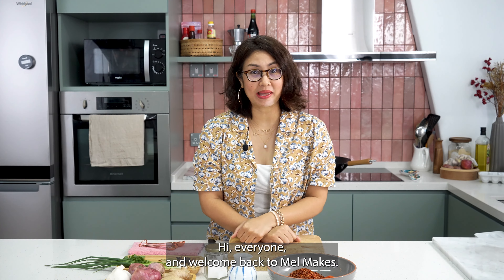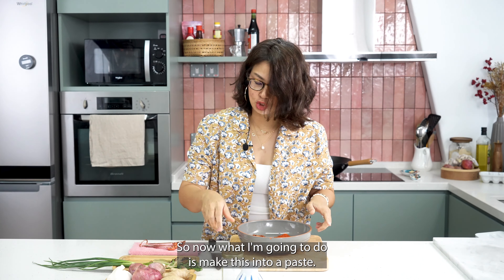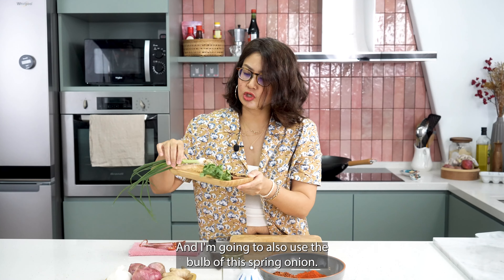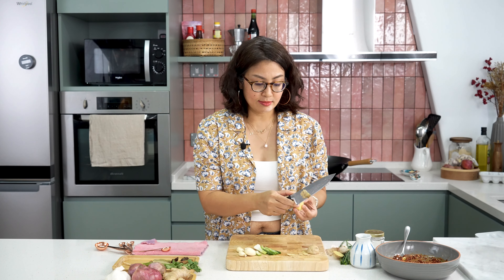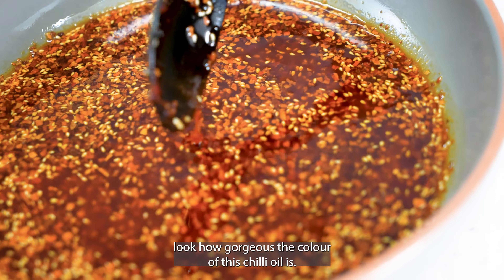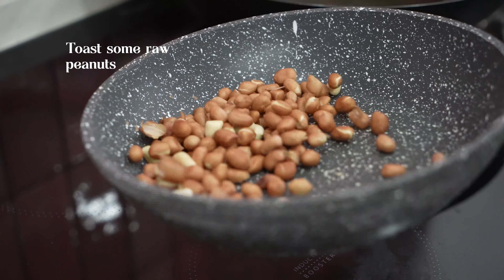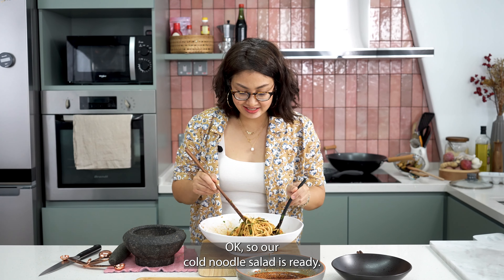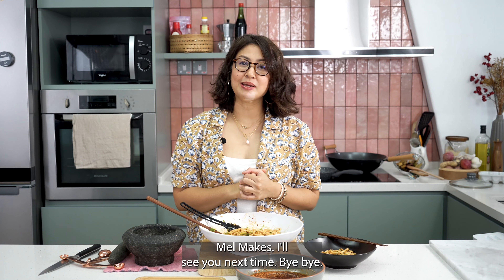Mel Makes Sambal Series: Episode 2, Chilli Oil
Hi everyone and welcome back to another round of Sambal Series. Now, for this episode, I will be making...Chilli Oil!

Now, chilli oil can be eaten in different ways such as dipping it in your fried snacks, as a topping sauce, and many more! It requires extra work but the result is an amazing red sauce that is nutty, spicy, and extremely delicious.